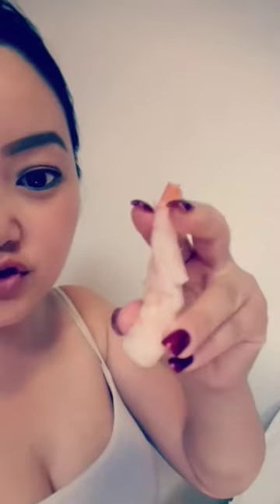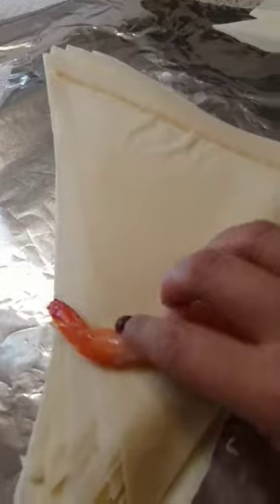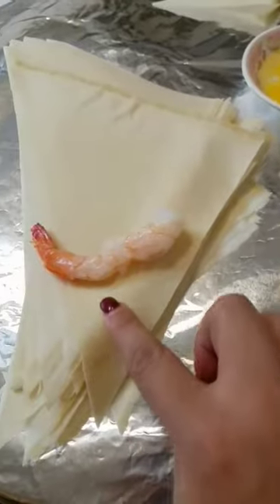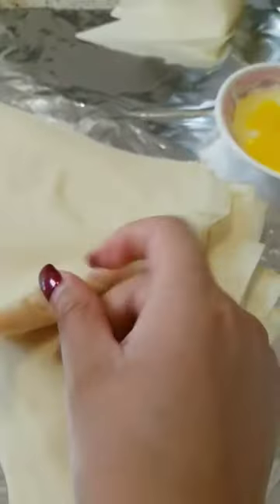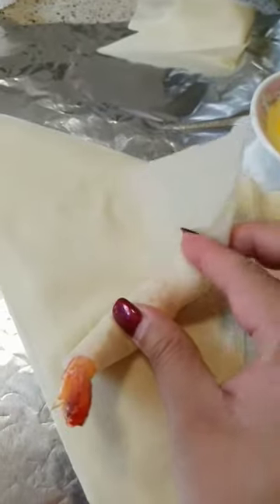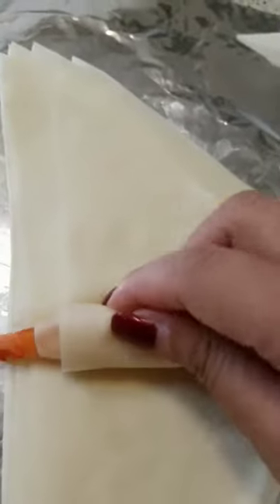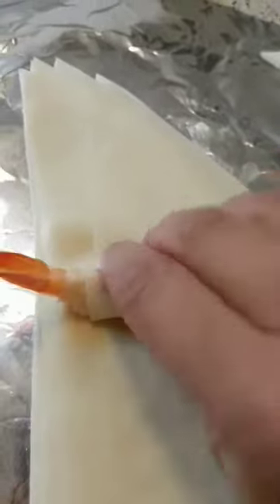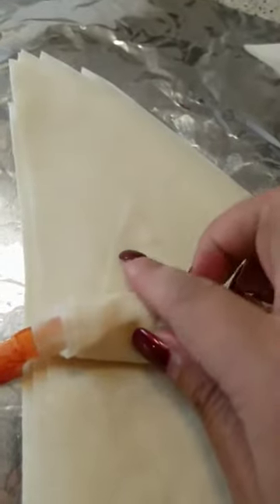SnapChat making shrimp rolls